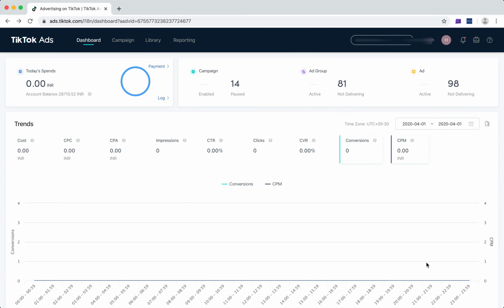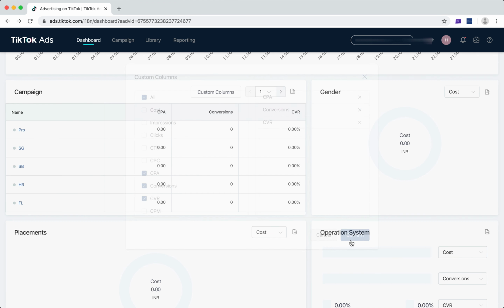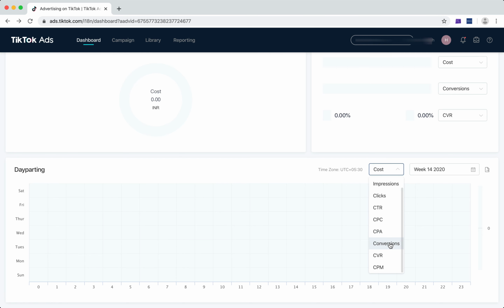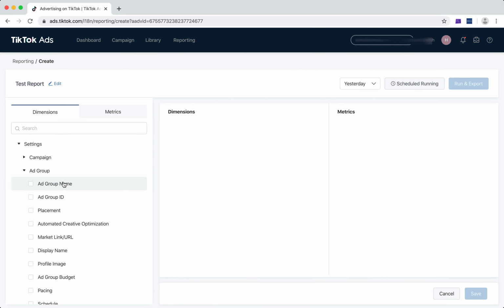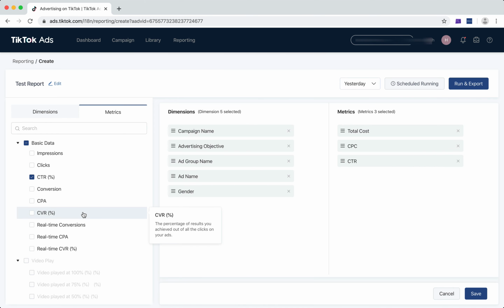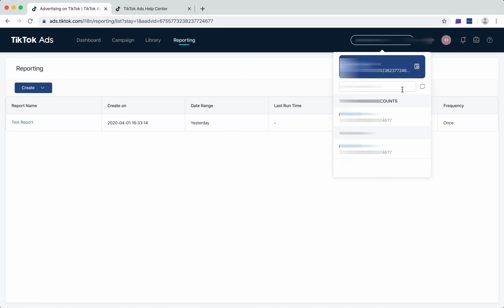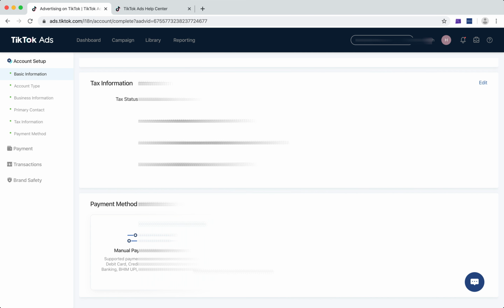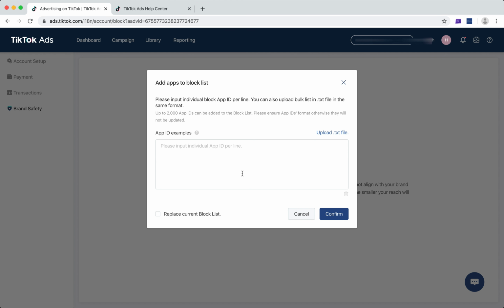Lecture 3 : Dashboard WalkThrough | STOP Paying $5,000 for a Tech Career: Get This Course FREE